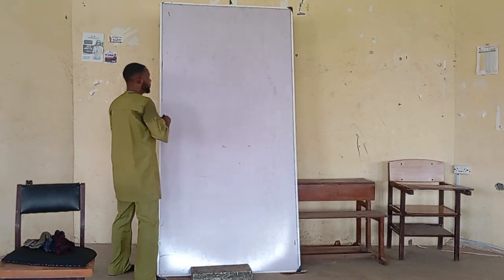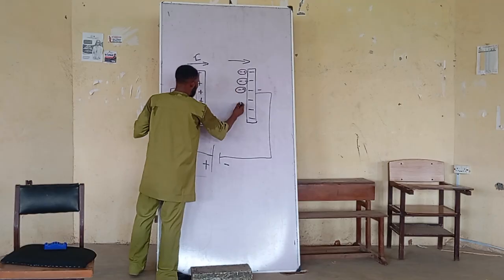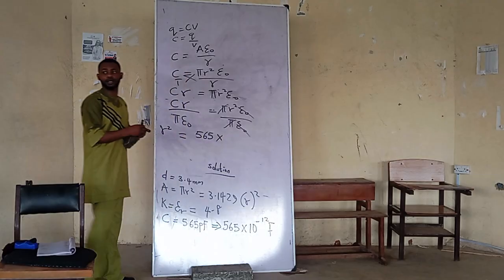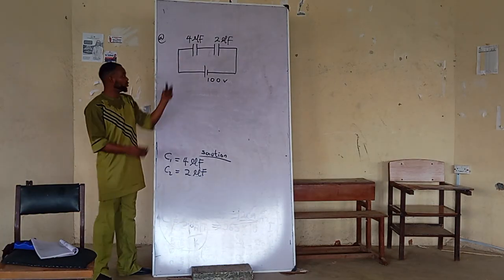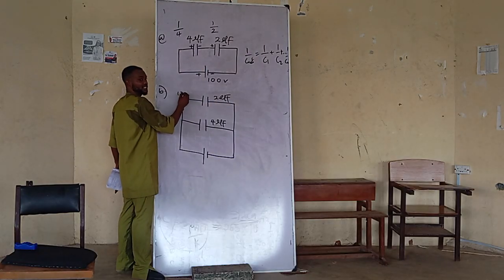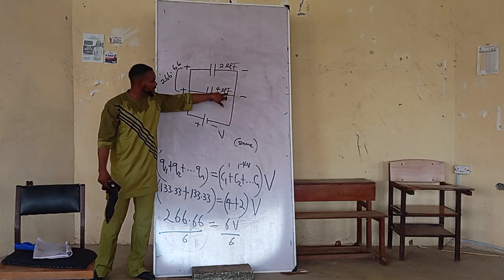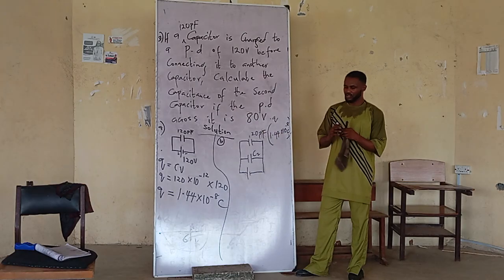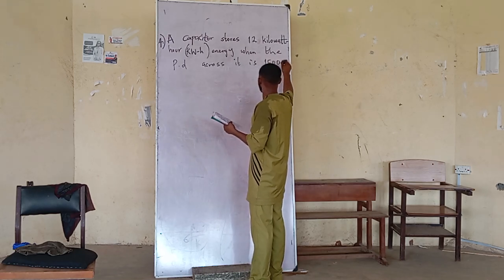Action of Dielectric, Dielectric Strength, Dielectric Breakdown,Energy of Capacitor, Energy Density